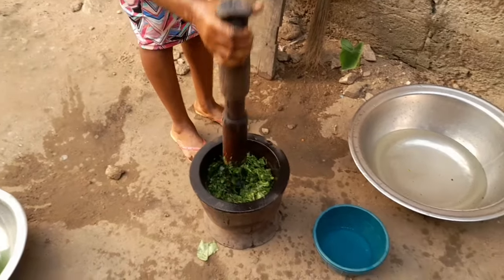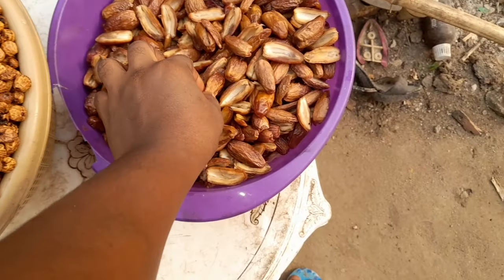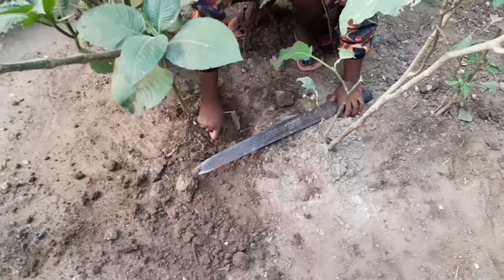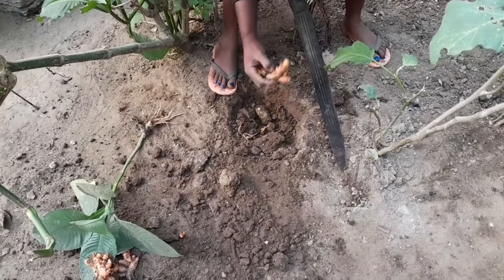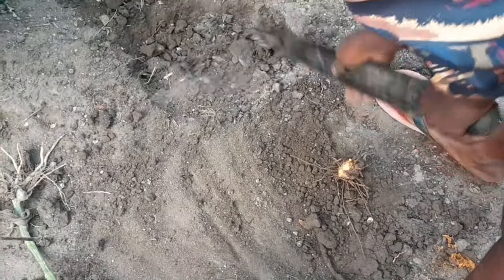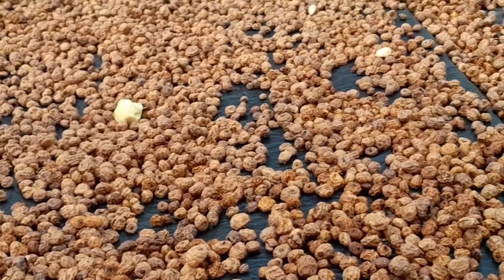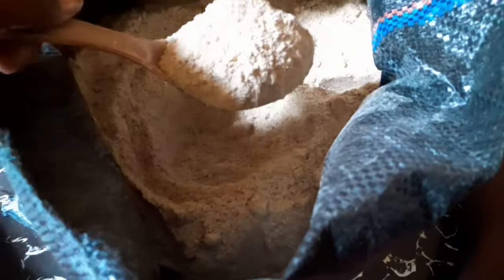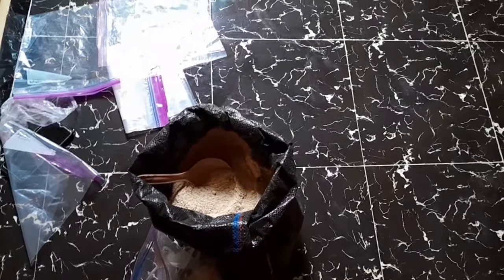how I prepare my tigernut powder for my customer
how you can prepare tiger nut powder at home